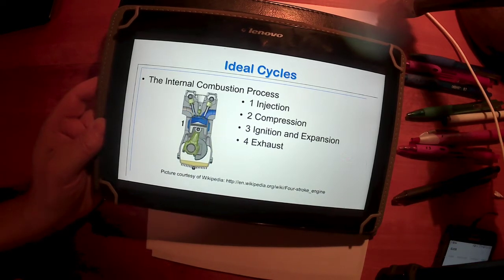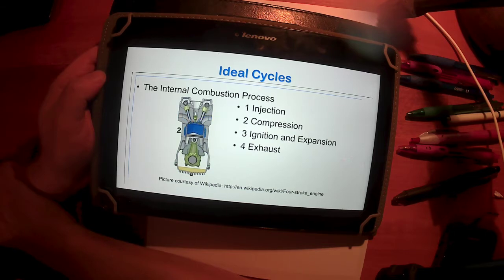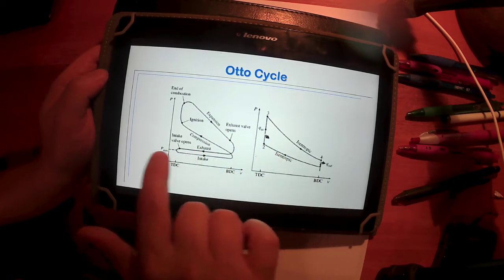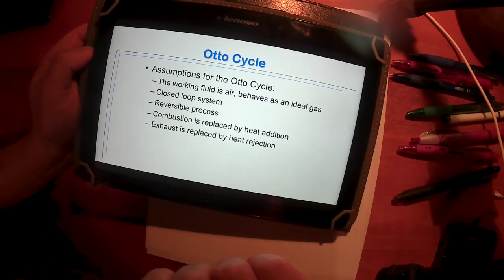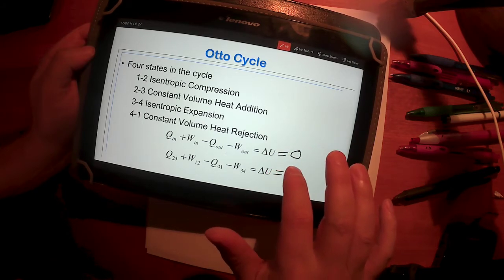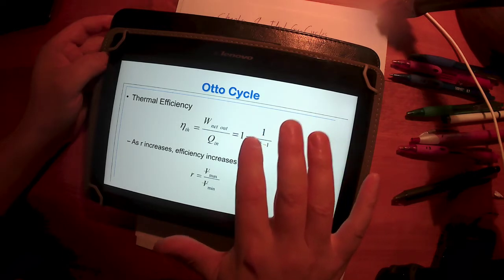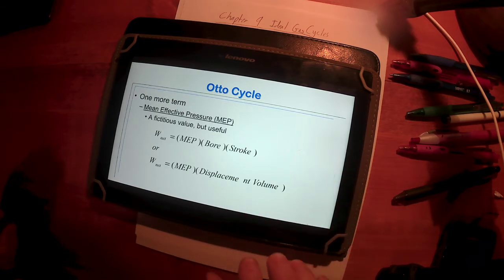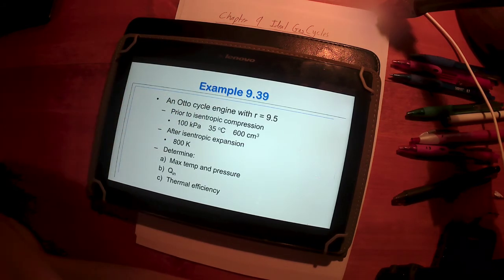Thermodynamics Lecture 24 part 3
An introduction to the Otto Cycle and Ideal Cycles for Thermodynamics.